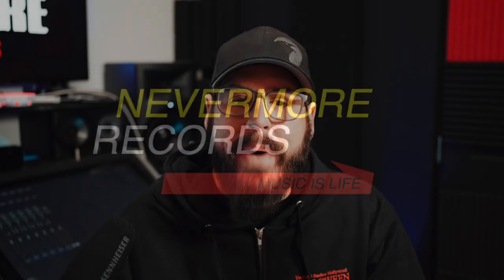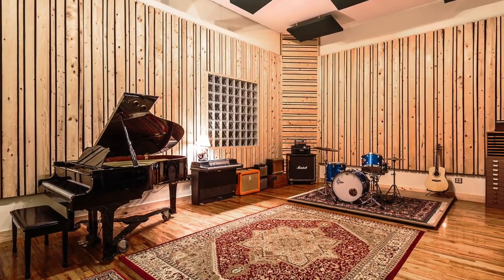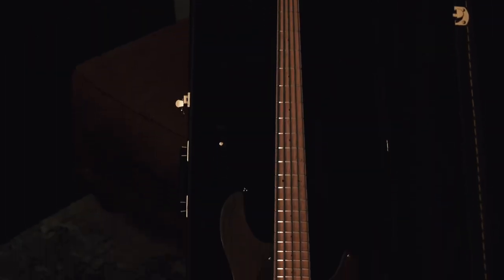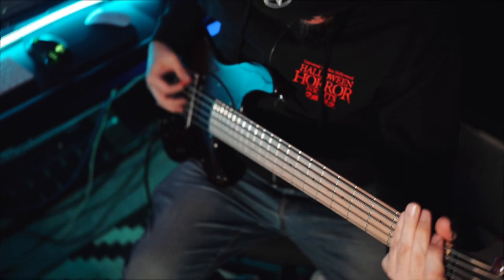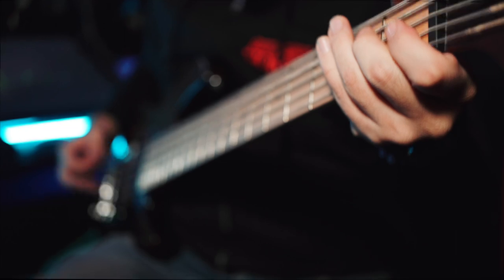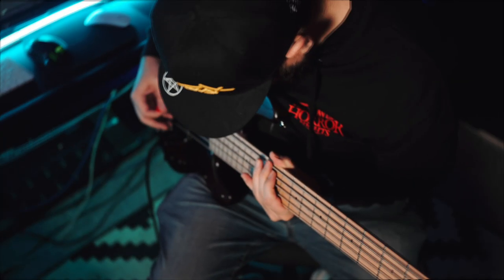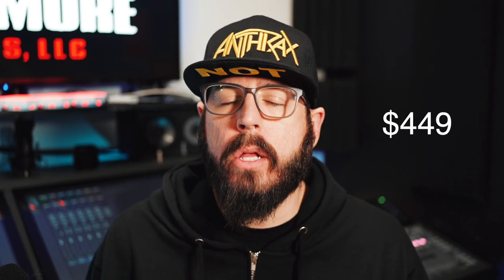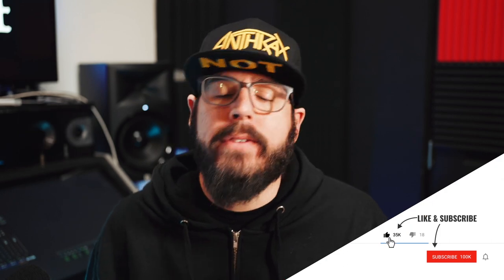What’s My Go To Bass Pedal for Recording??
In this video, I'll be showing you how I use the Darkglass B7K bass guitar pedal to get the perfect bass tone for recording in my studio. I'll discuss my recording process and demonstrate how the B7K can add warmth, punch, and clarity to your bass sound.

Stream Whipshaded and Faded Podcast on Spotify

(under construction)